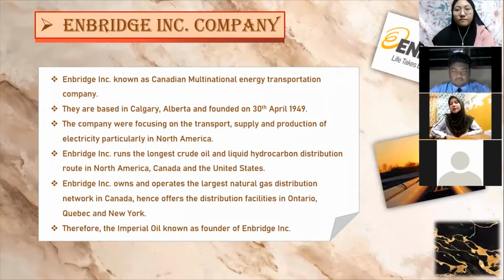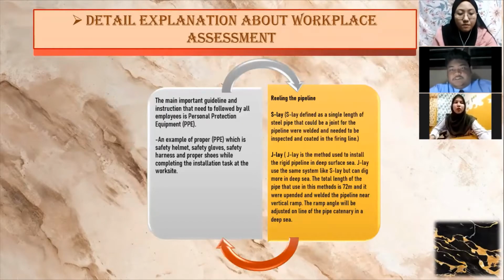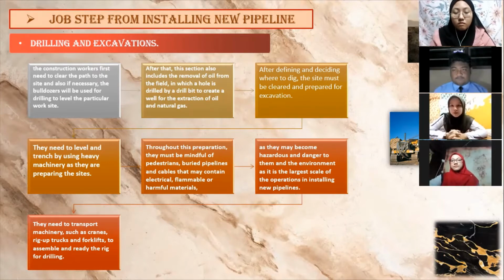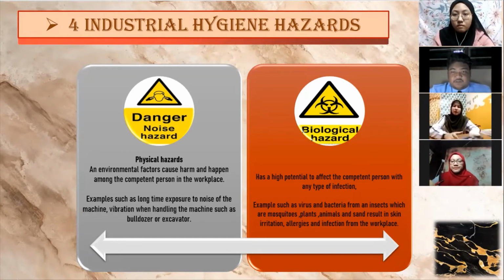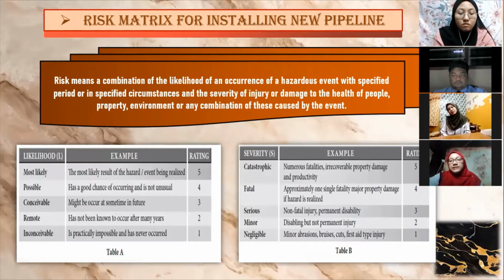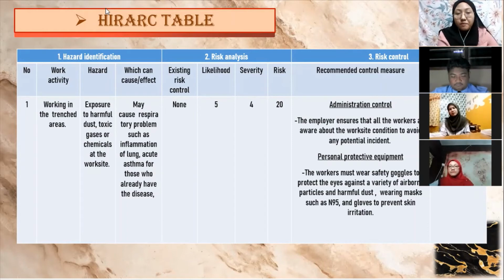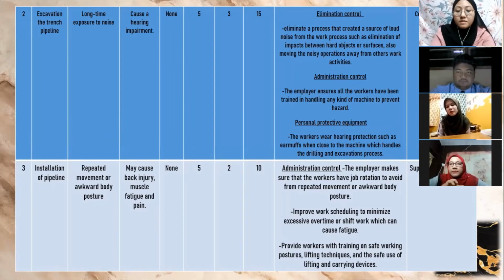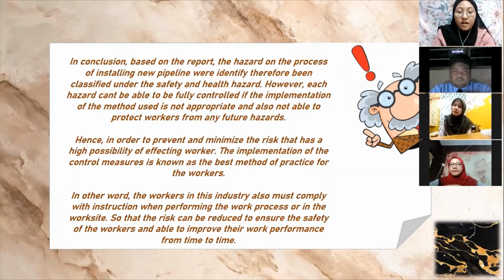INDUSTRIAL HYGIENE (DMS 2433) Type of Task : Final Assignment (Group Presentation)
Subjects : Industrial Hygiene (DMS 2433)
Semester :Dmosh sem 4.
lecturer : MS NOOR FARAHIDAH BINTI ZOHARDIN
Type of Task : Final Assignment (Group Presentation)

Presentation by :

1.ADAM WAFIQ BIN ROSLI (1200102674)
2. AINON AFIQAH BINTI AZMAN ( 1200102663)
3. HAIFAA BINTI ZAKARIA (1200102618)
4. NUR BATRISYIA IZZATI BINTI MUHAMAD NASHRUN (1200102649)